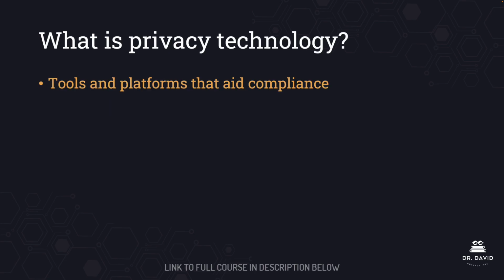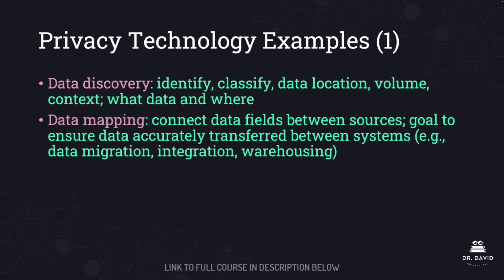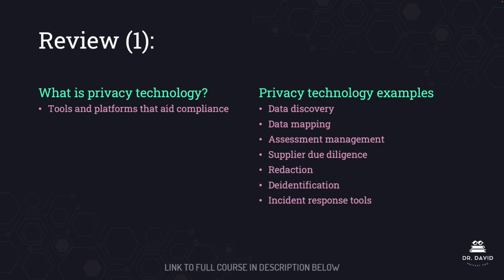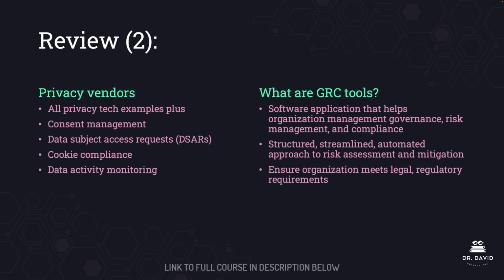Privacy Technology and GRC Tools - CIPM Certification